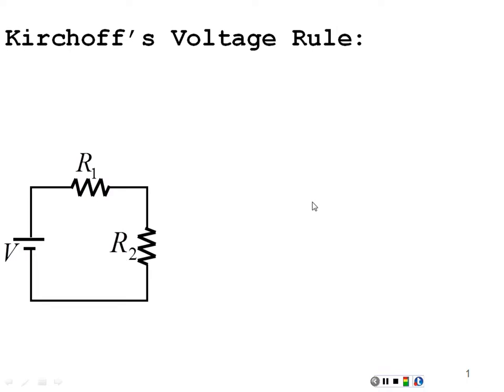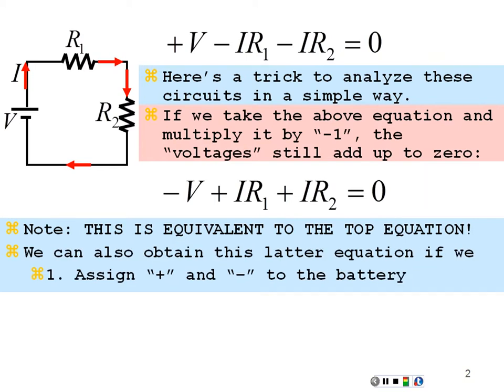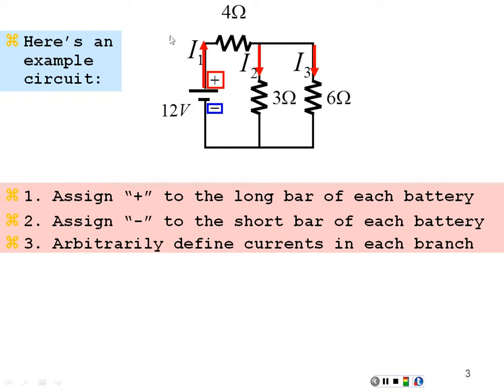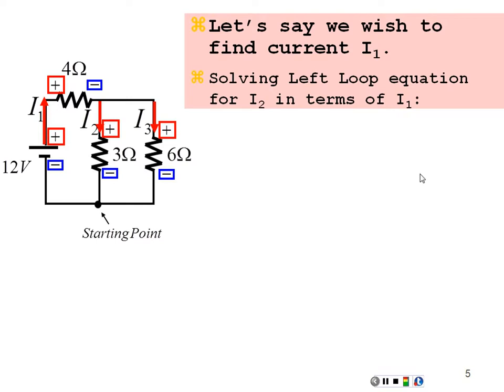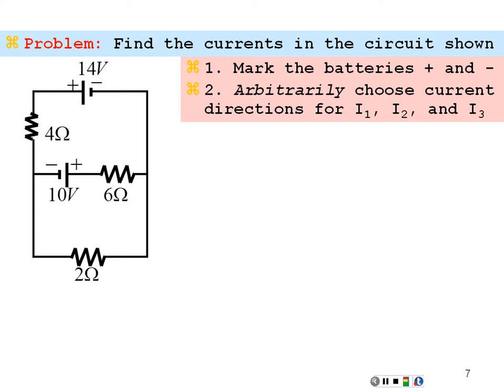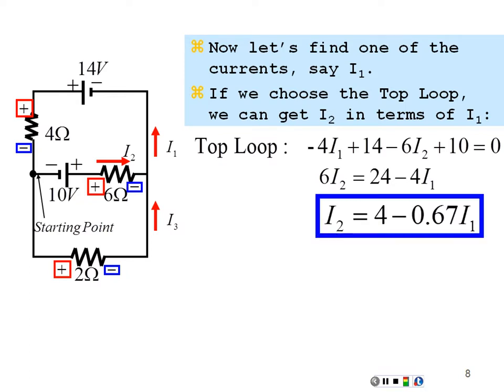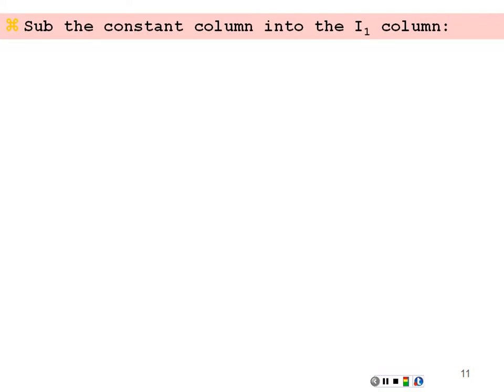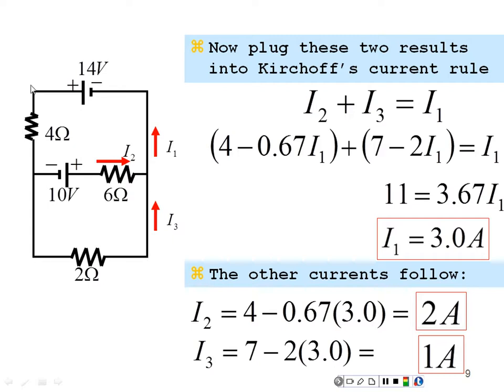PHY214_18_Chapter_28.02_Branch_Current_Analysis